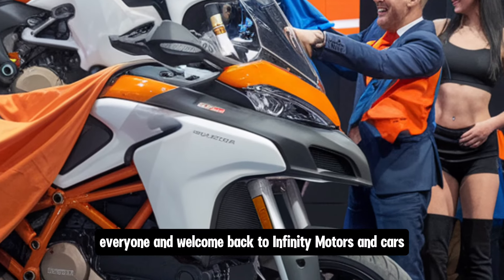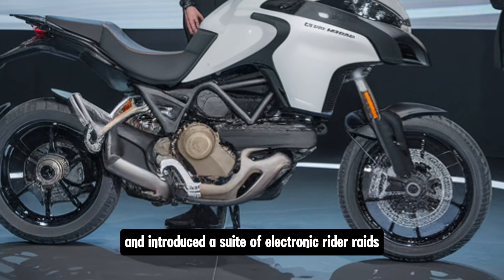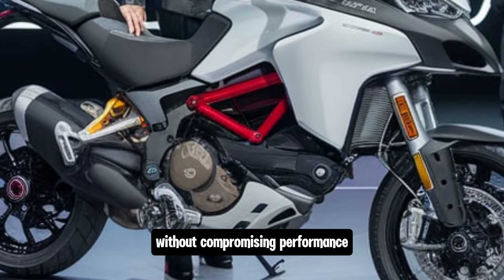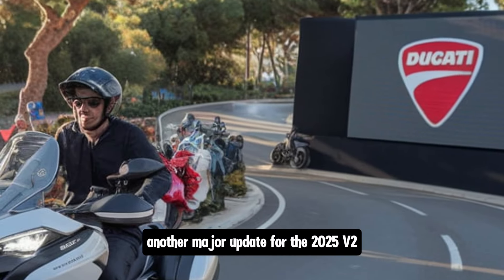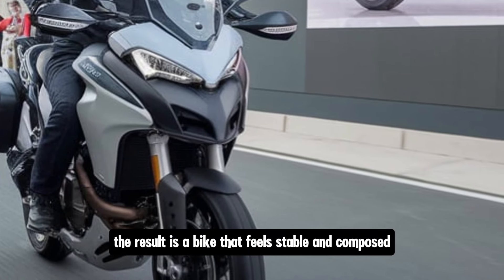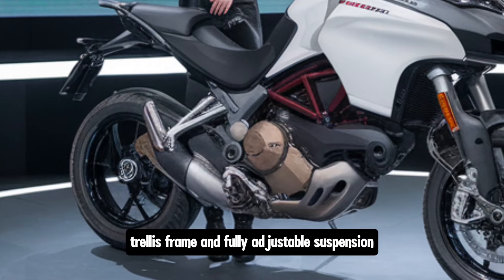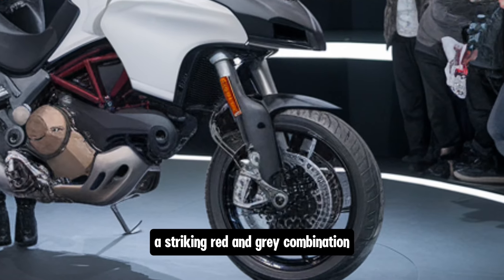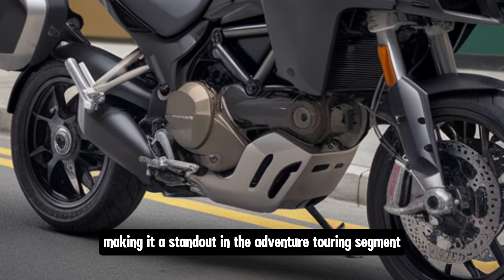2025 NEW DUCATI MULTISTRADA V2 OFFICIALLY LAUNCHED!!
2025 NEW DUCATI MULTISTRADA V2 OFFICIALLY LAUNCHED!!

Description:
Discover the latest 2025 Ducati Multistrada V2, a perfect blend of adventure and performance. This sport-touring machine offers a powerful 937cc engine, advanced electronics, and improved ergonomics for long-distance comfort. With cutting-edge technology and Ducati’s signature styling, the Multistrada V2 is built to conquer any road or trail. In this video, we’ll explore its design, features, and what sets it apart from other adventure bikes. Don’t miss out on learning everything you need to know about the 2025 Ducati Multistrada V2.